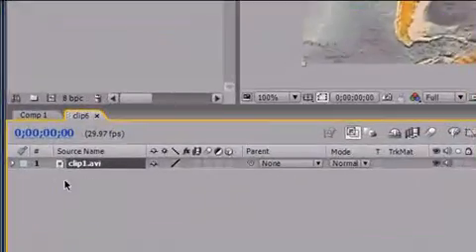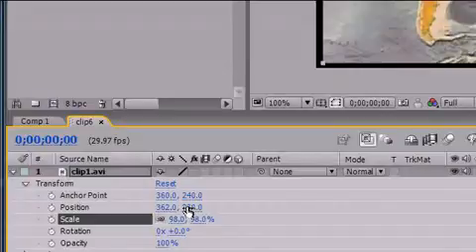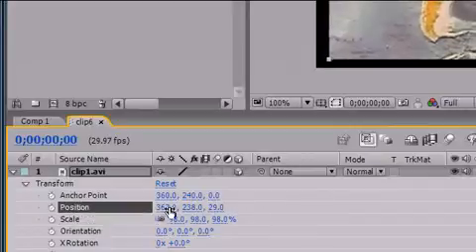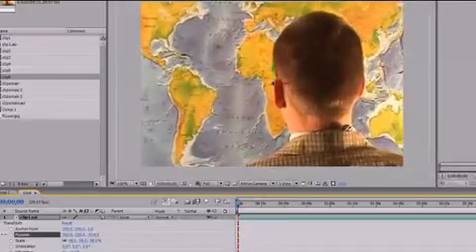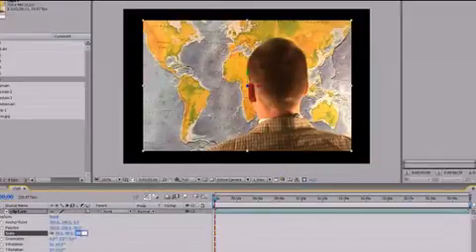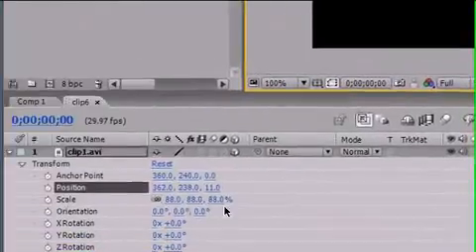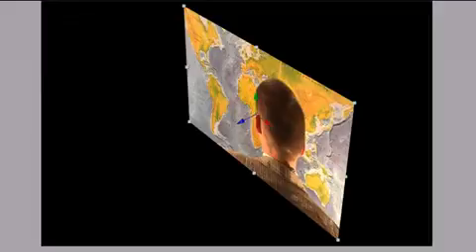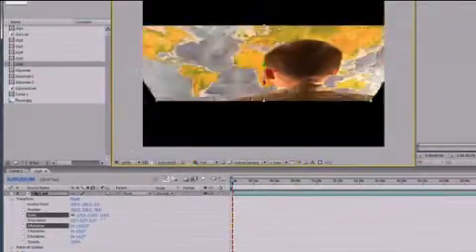23 After Effects Tutorial 23 Introduction to 3D